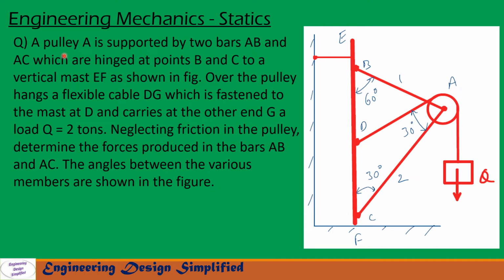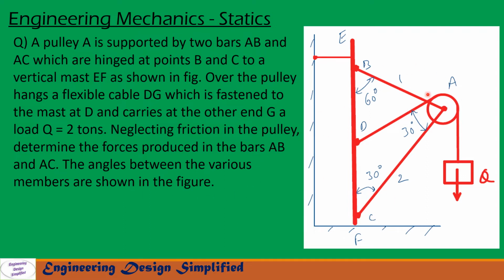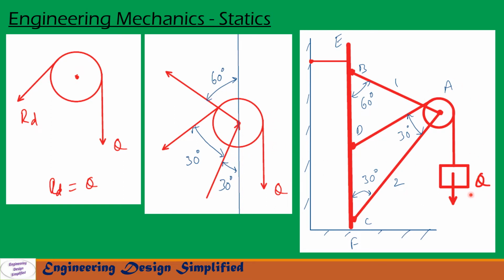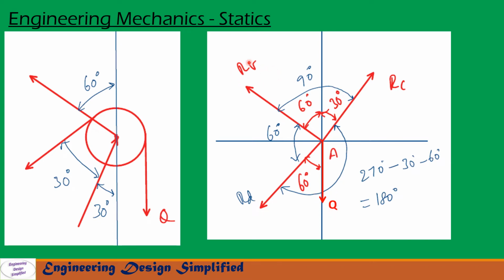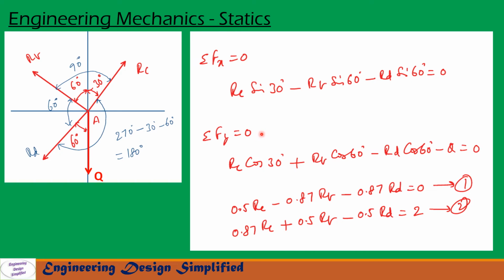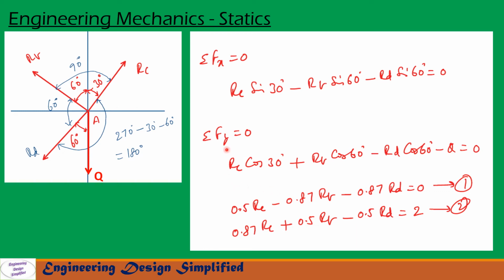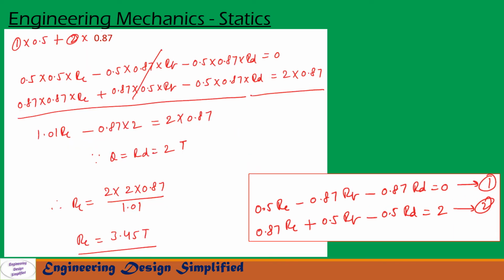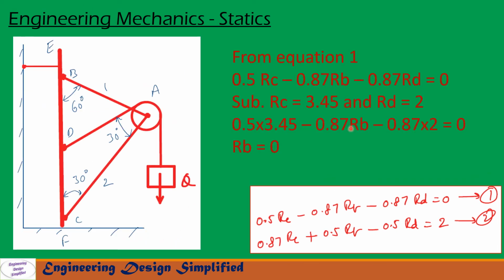Engineering mechanics solved problem on Method of projections | Statics problems 38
In this video series I will be solving Tough engineering Mechanics  Statics problems, which are helpful for GATE, IES, other competitive exams and University exams. Equilibrium of three forces in a plane, Lami's theorem, resolving forces, equilibrium of forces and moments discussed in a simplified manner. Solutions to Engineering mechanics by Timoshenko problem 2.74 .